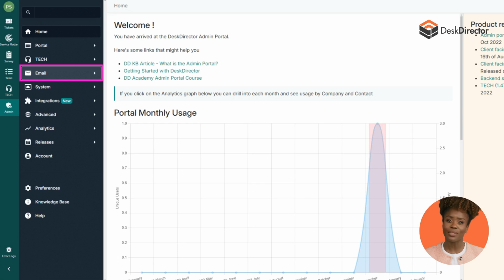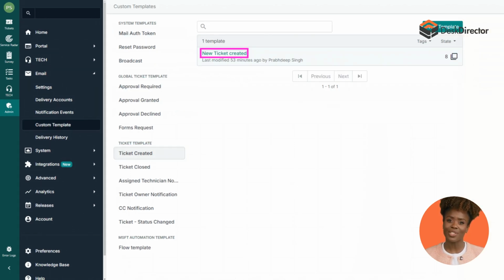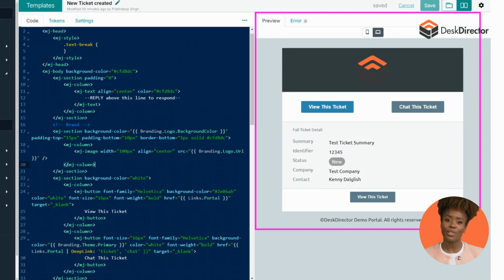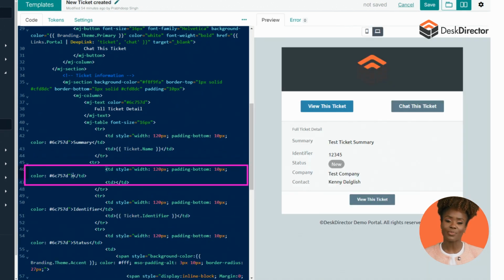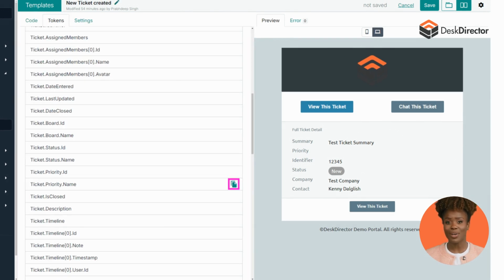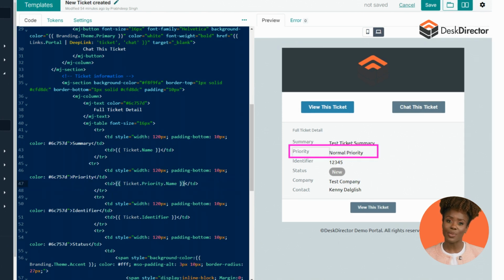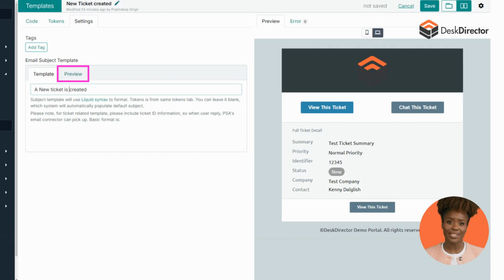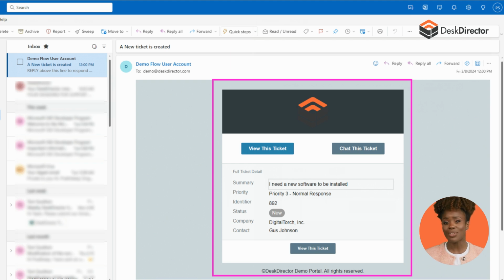OMW - Editing Custom Email Templates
Welcome to One Minute Wednesdays. If you need to revisit and modify email templates you've already created, this can easily be done through the admin portal. You can update, refine, or customise the templates further to better fit your needs, making it simple to adjust details such as layout, content, or design elements to keep your communications polished and aligned with your requirements. For further information on Email Templates and follow along tutorials, take a look at the Knowledge Base